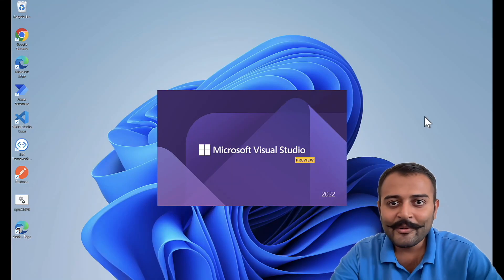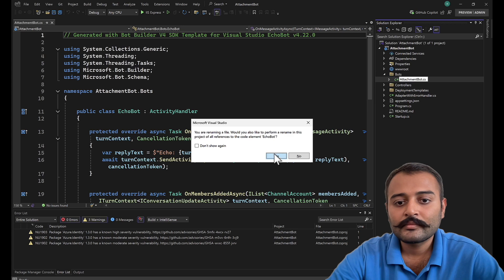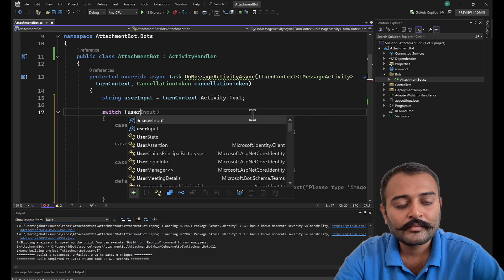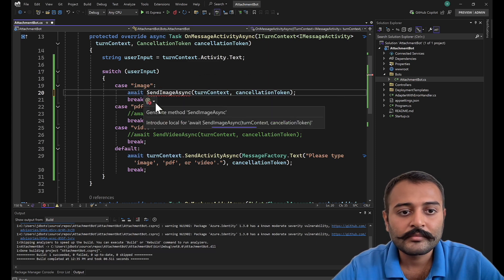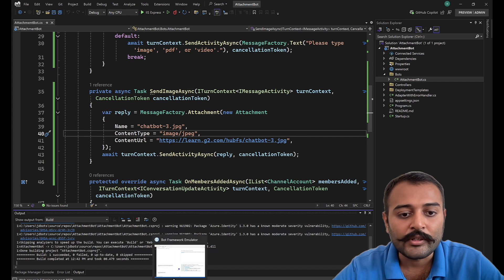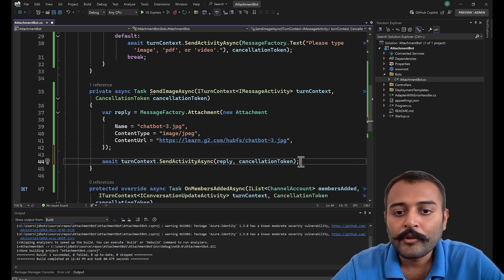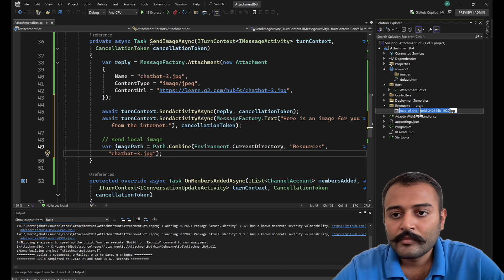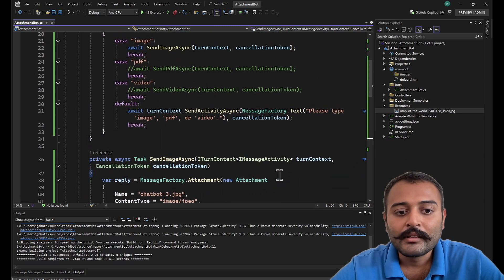7. Sending Media Image Attachment to User using Microsoft Bot Framework SDK .NET C# | Chatbot Build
In this tutorial, we'll guide you through the process of sending media image attachments to users using the Microsoft Bot Framework SDK with .NET C#. Enhancing your chatbot with images can make interactions more engaging and informative. You'll learn how to implement image attachments in your bot, handle media content, and ensure compatibility across different platforms. By the end of this video, you'll be able to enrich your chatbot's conversations by seamlessly sending images to users. Let's dive in and elevate your chatbot development skills!